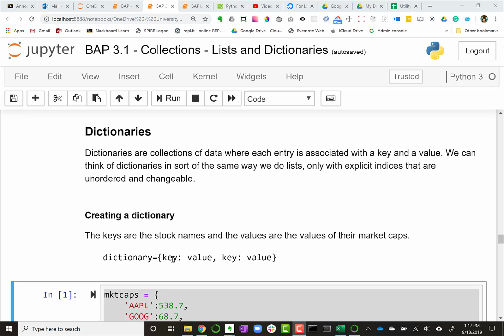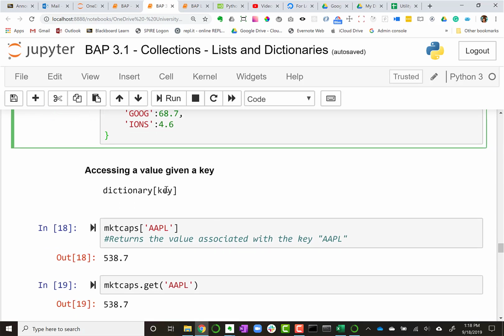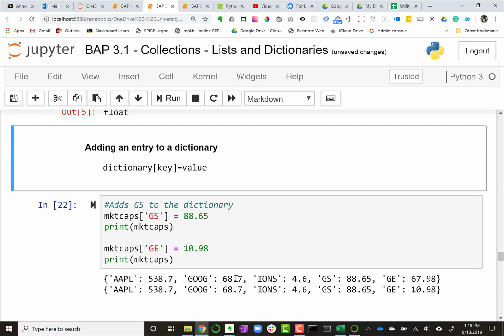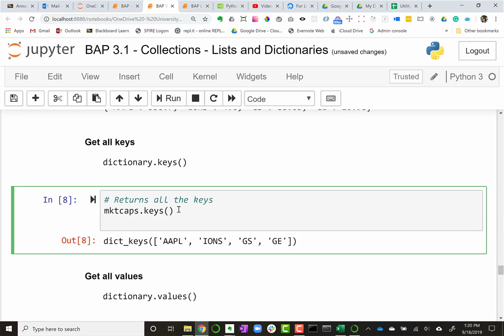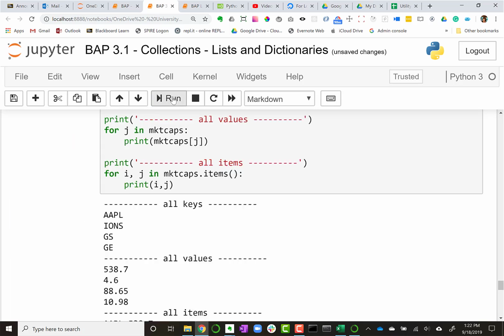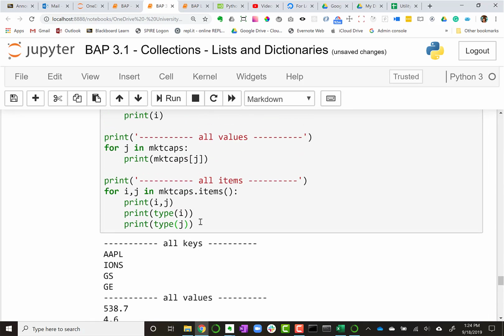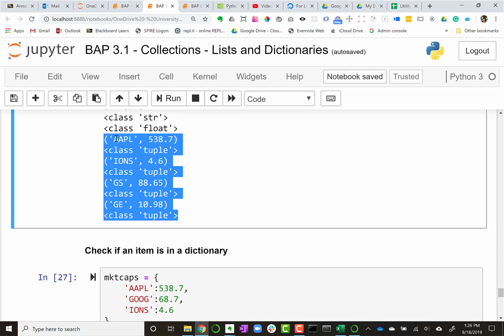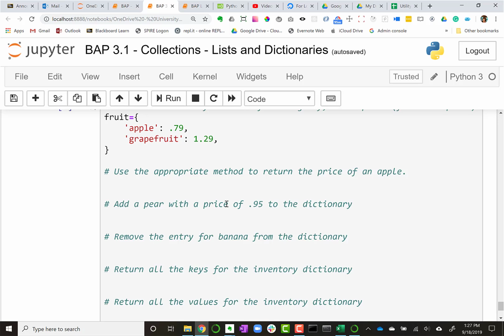Dictionaries in Python